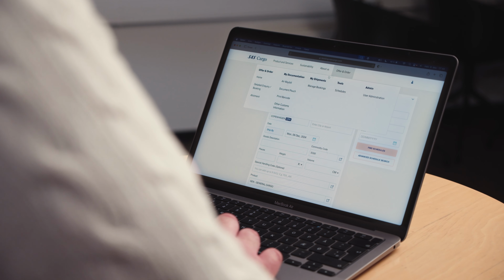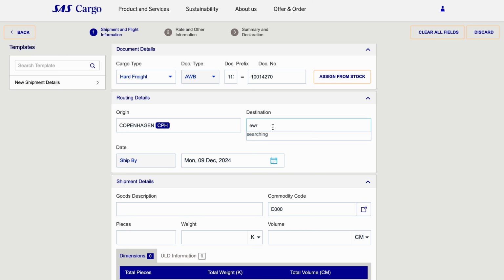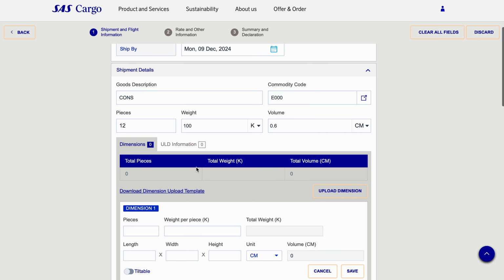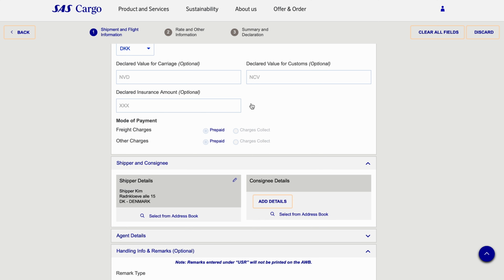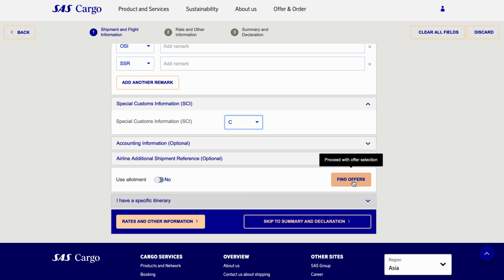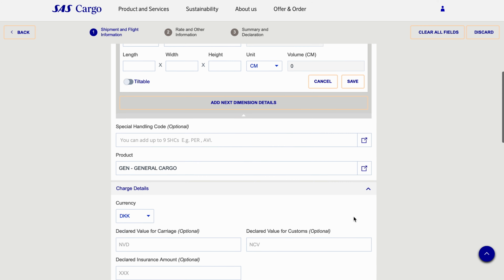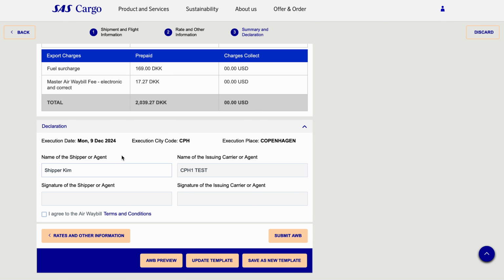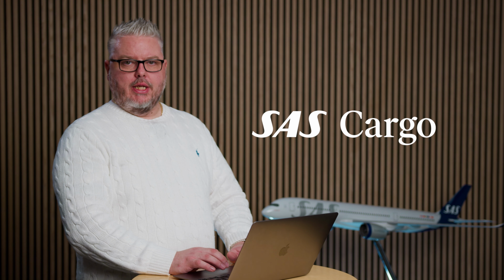How to create an air waybill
Learn how to create an Air Waybill (AWB) in the SAS Cargo booking portal. This step-by-step guide walks you through entering shipment details, generating the AWB, and ensuring all information is correct.